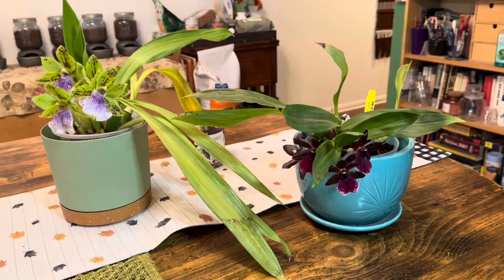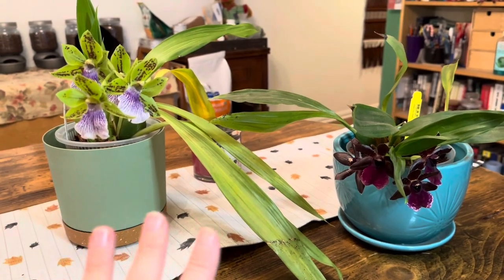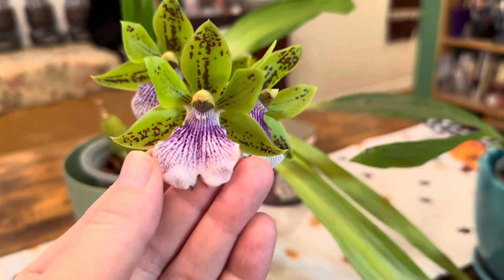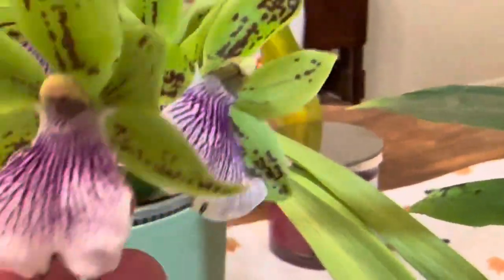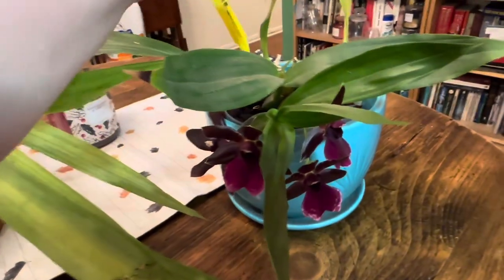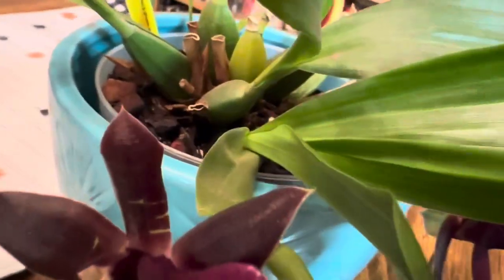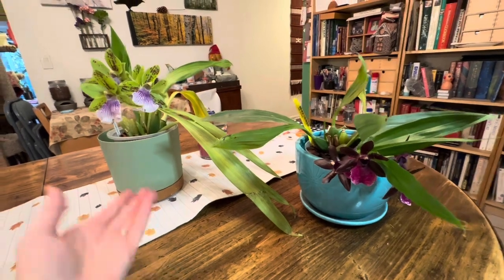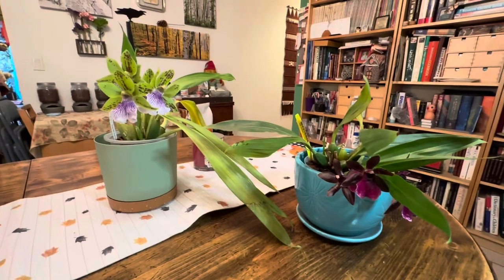Zygo Blooms November 2024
Zygopetalum Sweet Jade ‘Sweet Cheyenne’

Pptm. LaJolla Delight ‘HO’ (Promenaea stapelioides x Zygo. Kiwi Dust)

Pptm. = Propetalum